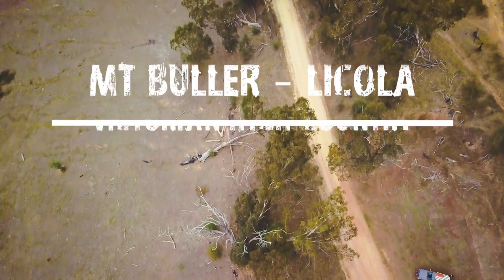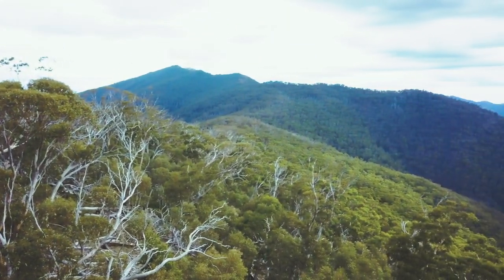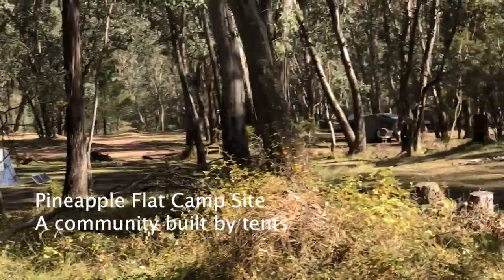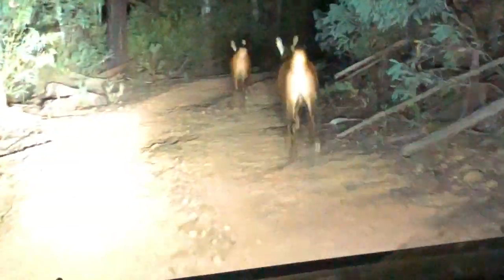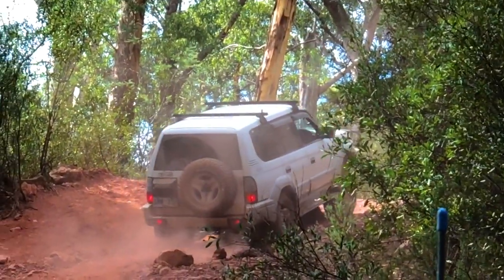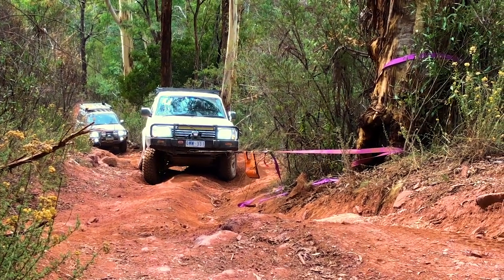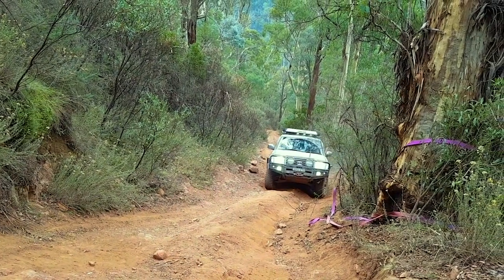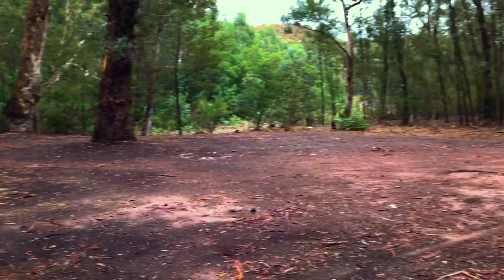Easter Weekend Victorian High Country 4WD Trip | Mt. Buller - Licola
We spent 4 days exploring Victorian High Country, and only touched a fraction of its Western spine.
I've been in Australia for 5 months now and finally gained confidence in the Landcruiser - it is surprisingly capable!

Air Compressor
Dash Cam
ND Filters for Mavic
My Everyday Lens
My Second Lens for wider landscape
My iPhone Stabilizer
My Camera Stabilizer